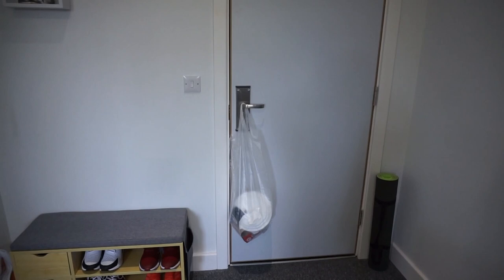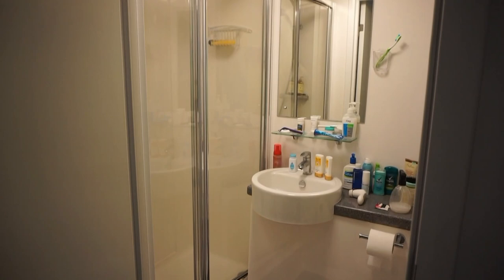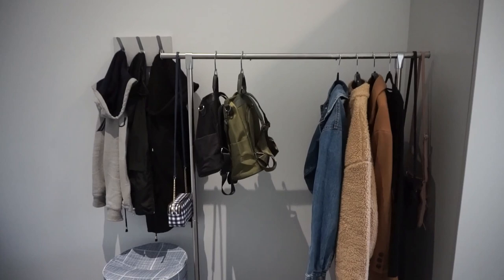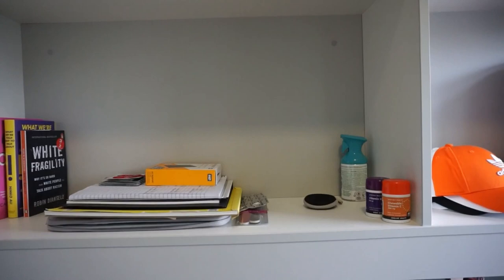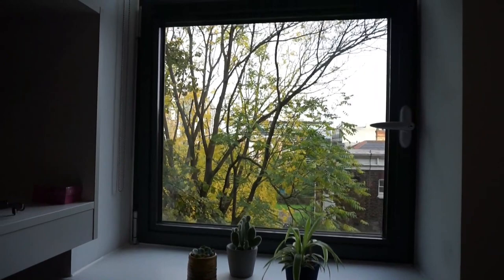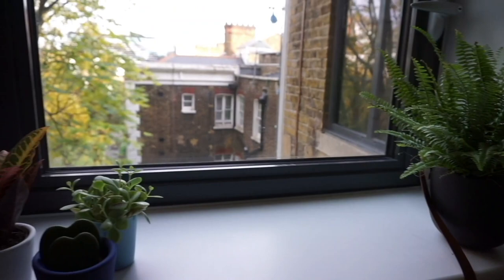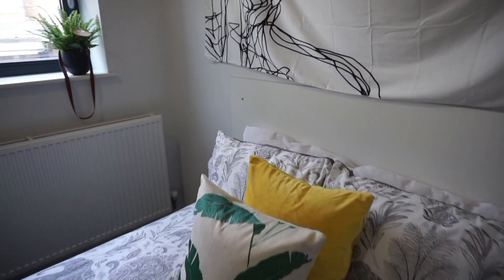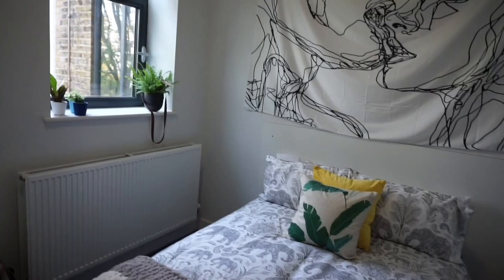My Decorated Room Tour | Uni Accommodations at Goldsmiths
Here's my decorated room tour. After recording I made a small change with the pictures I had on my desk, but decided not to edit it out. For the most part it's finished and I loved making it feel like home. I hope you guys enjoy. I've left links on certain items below.

Yoga mat:

Garment rack

3 Panel Vanity Makeup mirror:

Green Pillow Cases:

Yellow Pillow Cases: